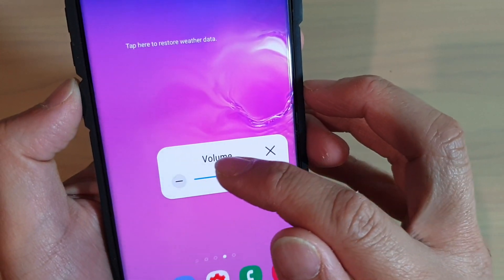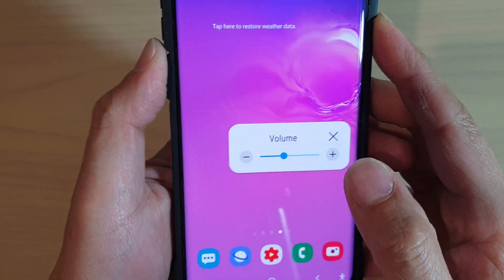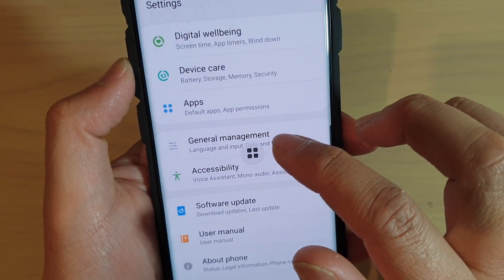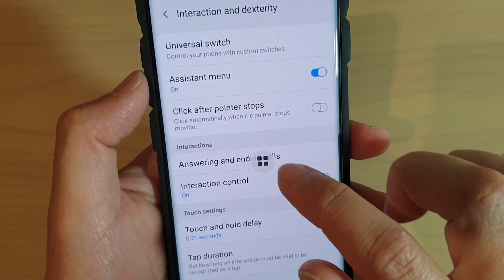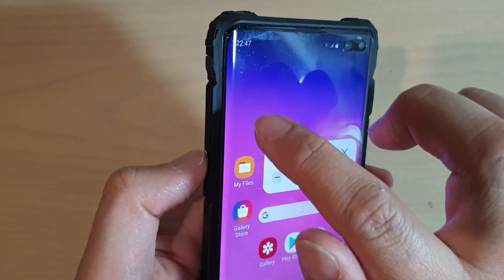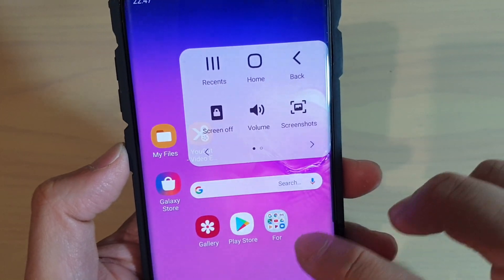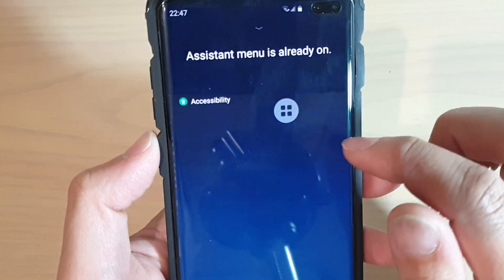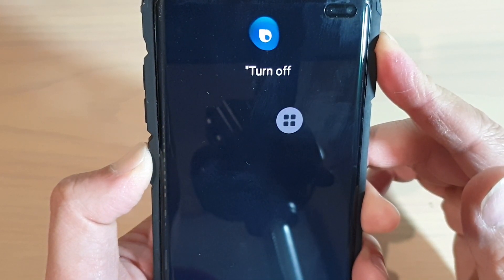Galaxy S10 / S10+: Alternative Onscreen Volume Key For Broken Physical Keys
If your volume up and volume down key is broken, you could use the alternative on-screen volume key to control the volume of your Samsung Galaxy S10 / S10+ / S10e.